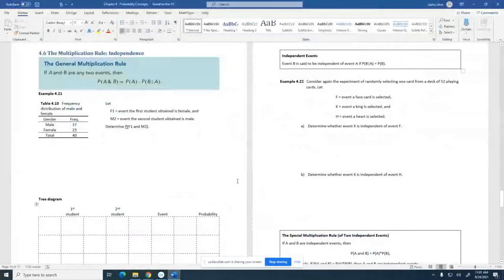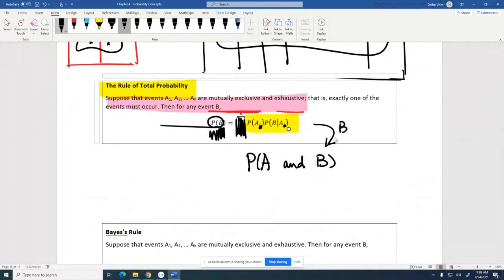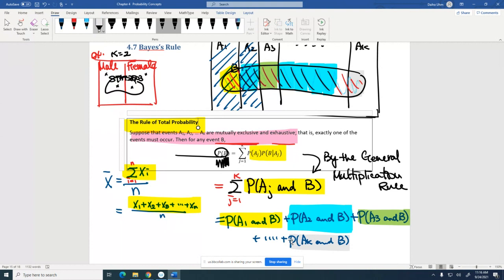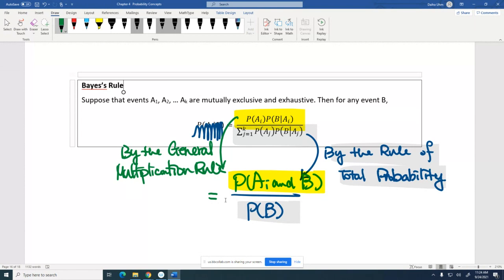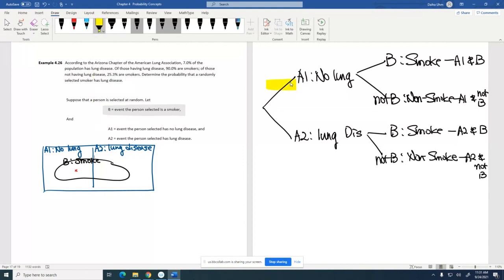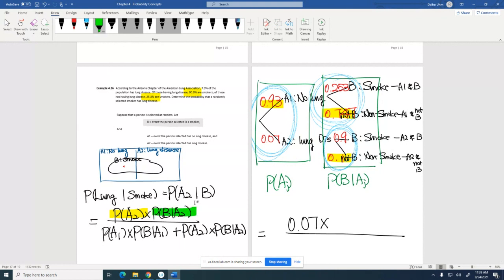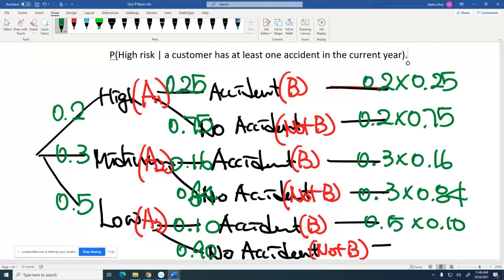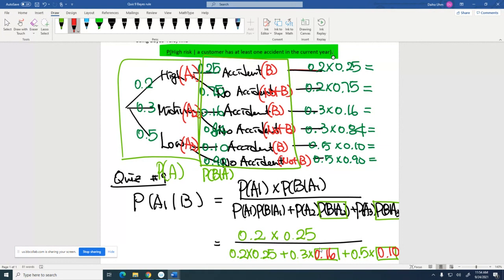STAT2503 Ch 4 Bayes rule1